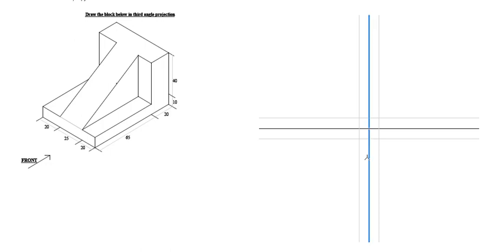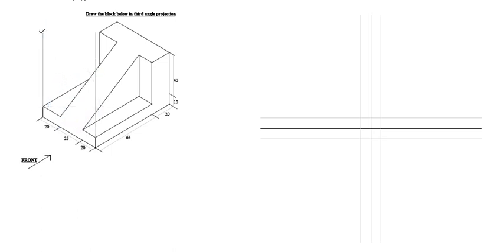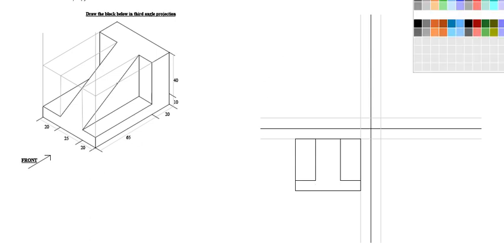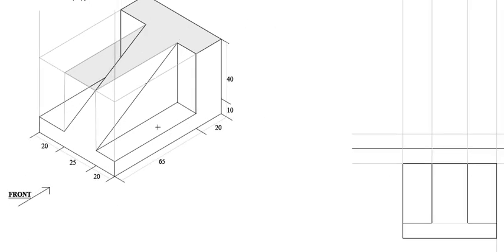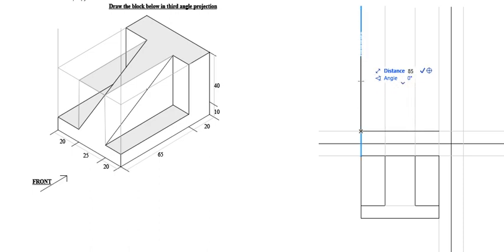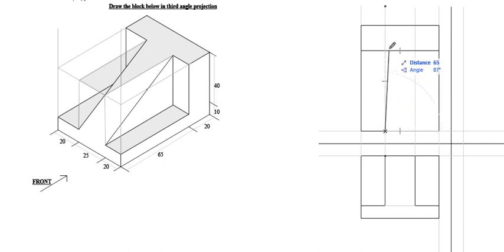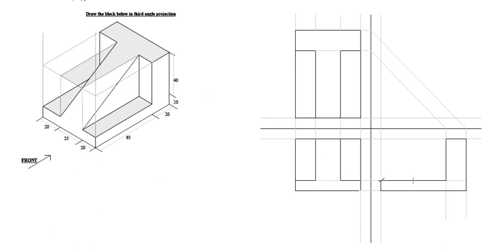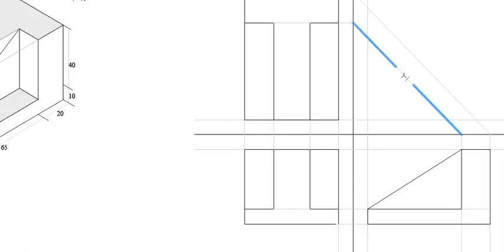third angle projection, orthographic projection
orthographic projection third angle projection
technical drawing